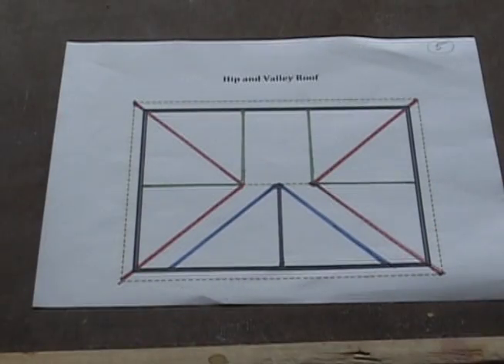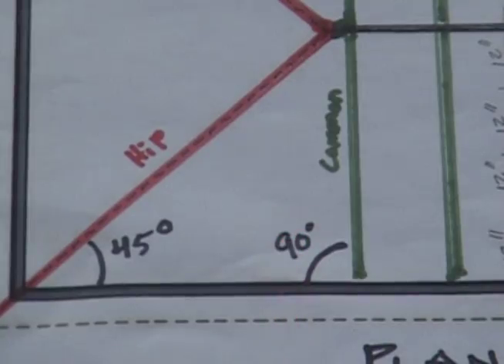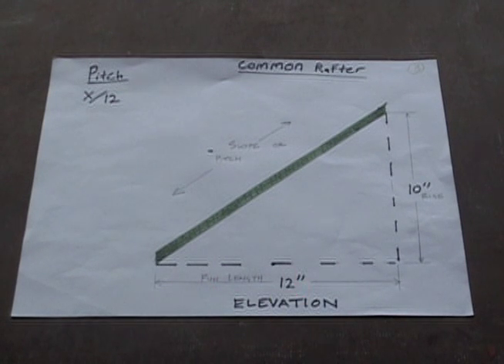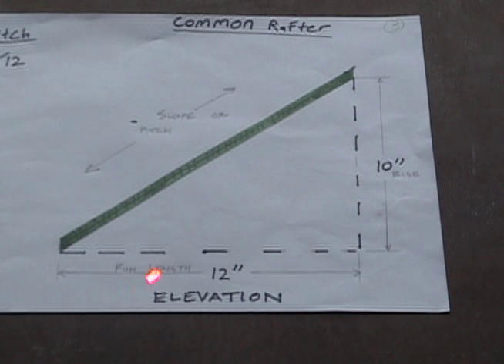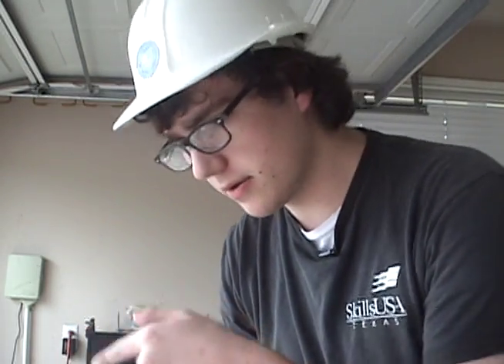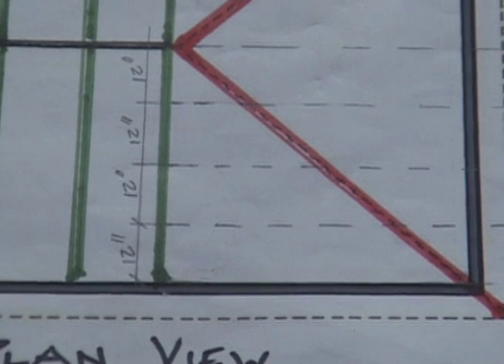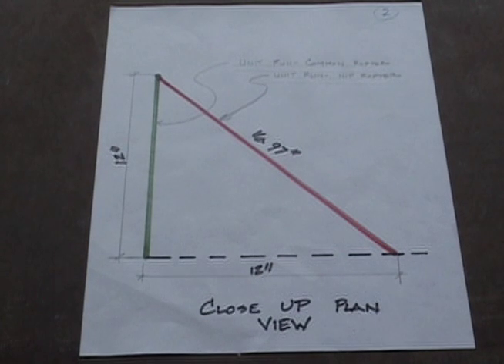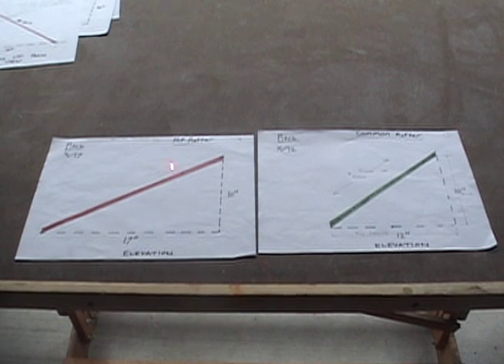Construction Rocks-Marking Hip &Valley Rafters With a Speed Square (Part 1)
Hello! Here is Episode 9 Chapter 1 of Construction Rocks. This is the first of three episodes where I talk about how to mark Hip an Valley rafters with a Speed Square. On this first chapter I give an introduction on these two rafters and the concept behind them. Notice the copyrights at the end of the video.